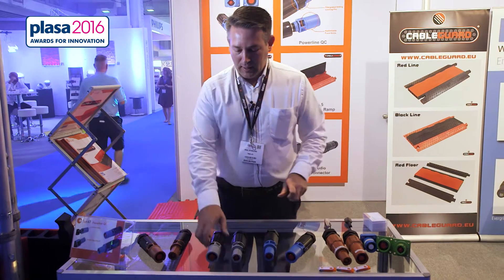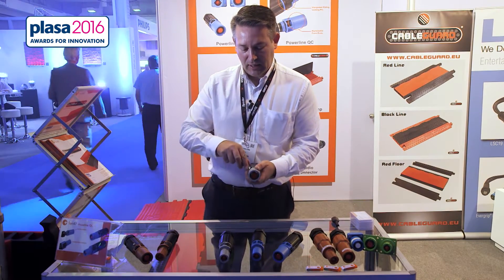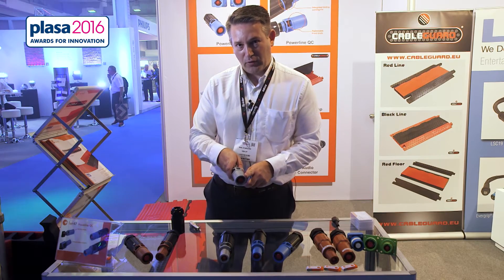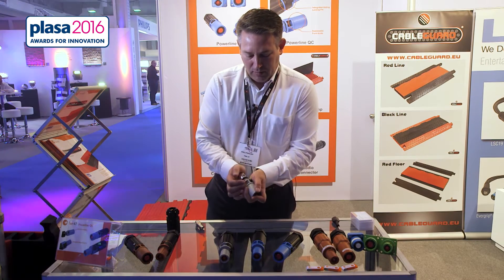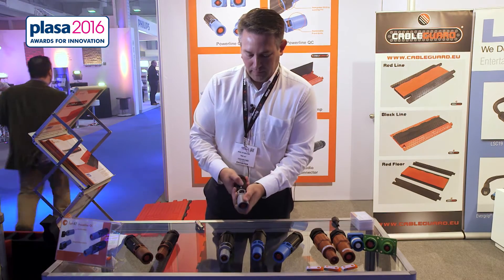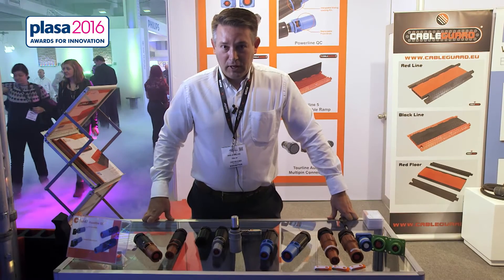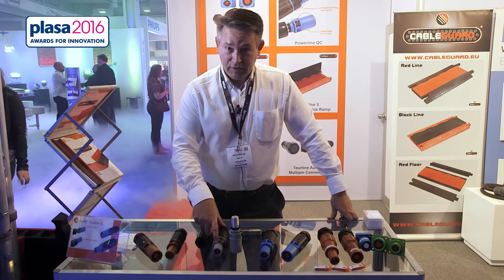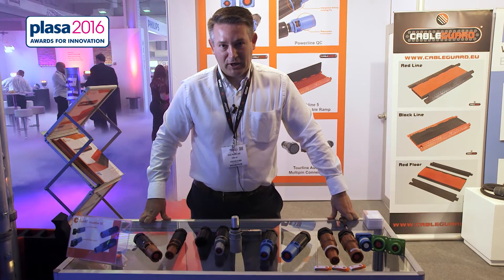PLASA 2016 Awards for Innovation - Winner: Powerline QC from ten 47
Phil Starling of Ten 47 introduces the Award-winning Powerline QC range of power connectors